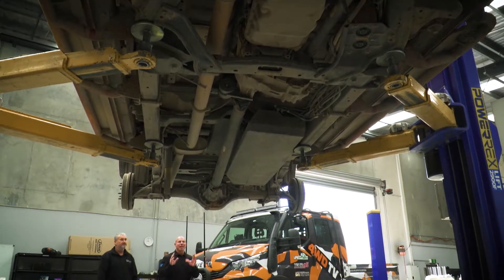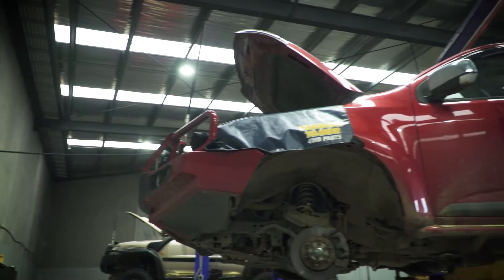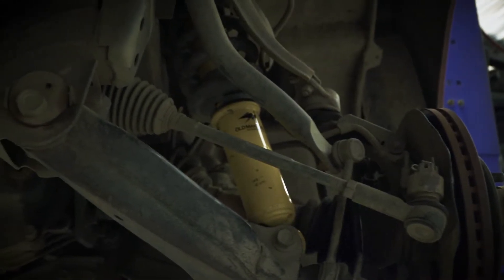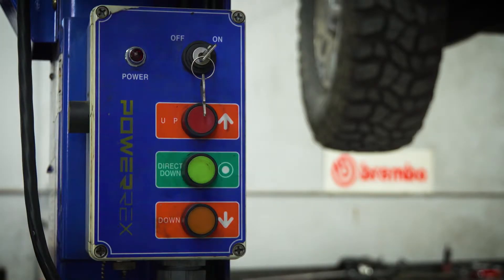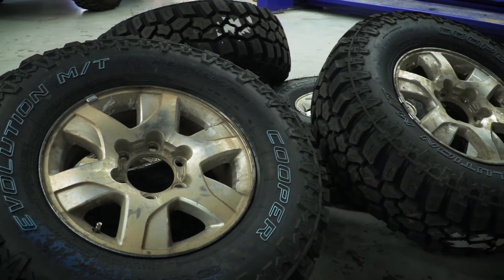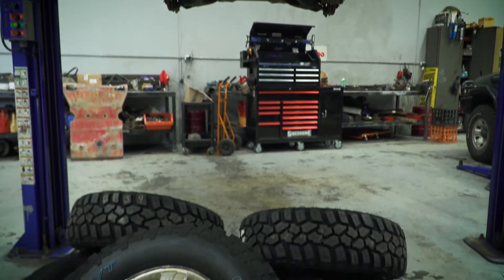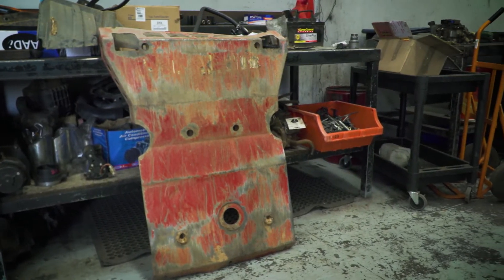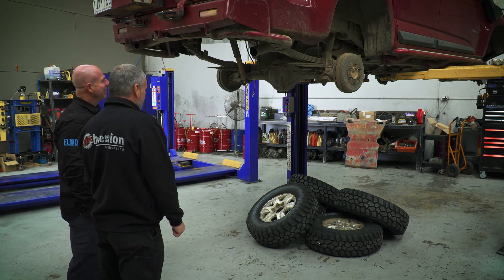Bringing the 4wd TV Camera Car BACK TO LIFE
Simon from 4wd TV pops into the workshop to get a run down on the latest repairs to the camera crew Colorado.